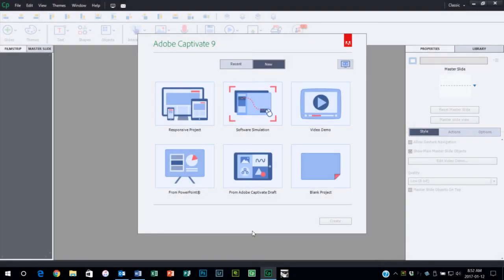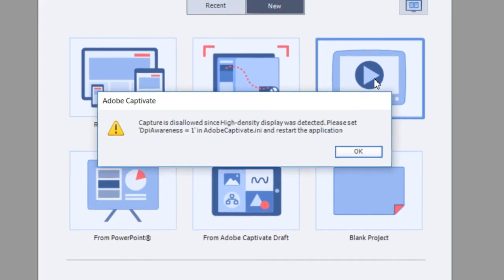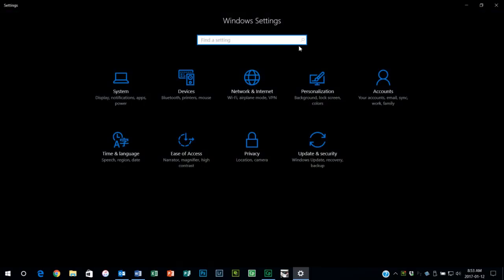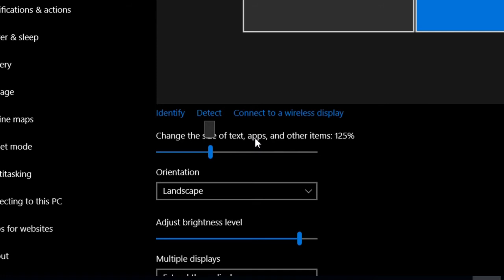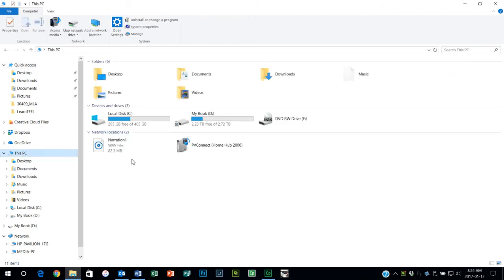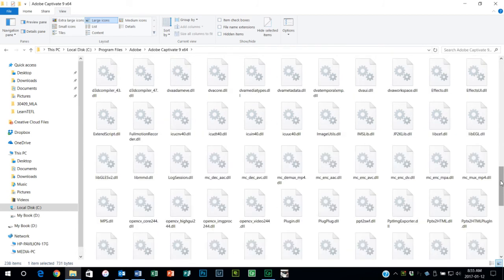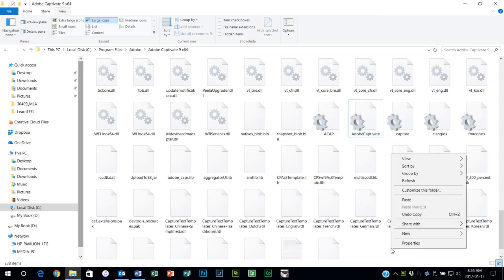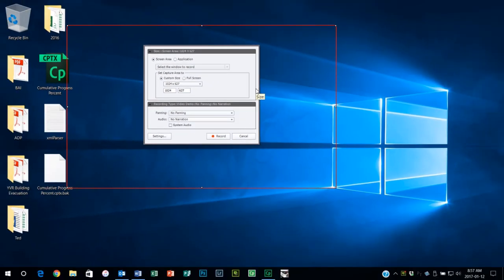Adobe Captivate - Getting Video Demo to Work with HDI Displays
In this Adobe Captivate video tutorial, I show you how you can configure Adobe Captivate 9 to work with scaled up text on your high-density displays